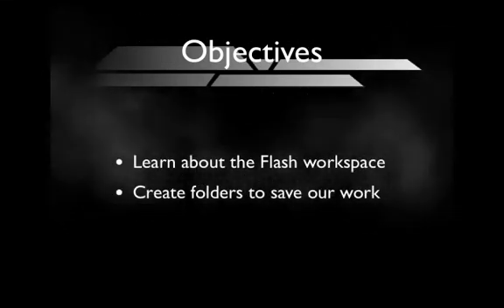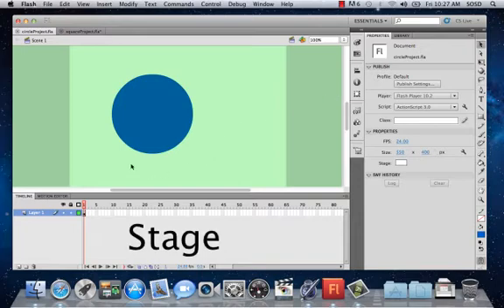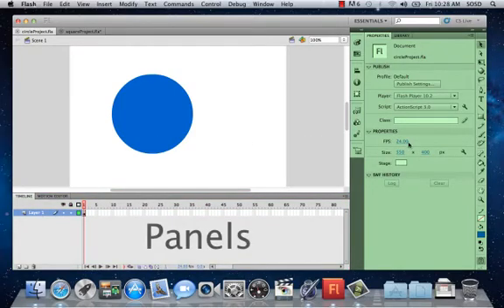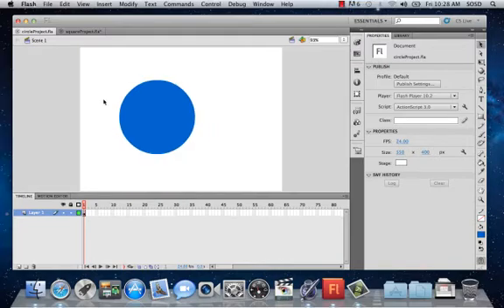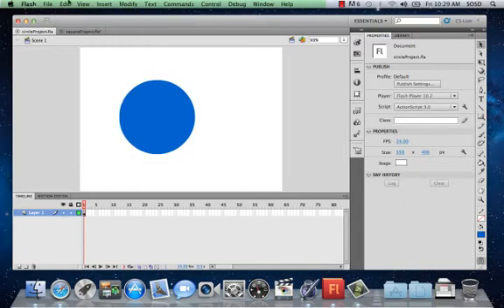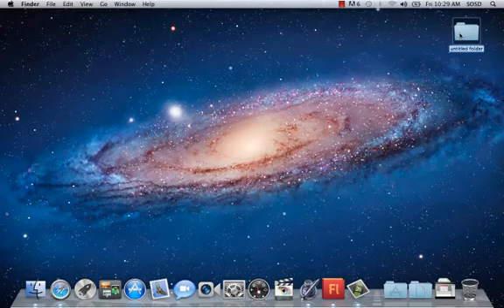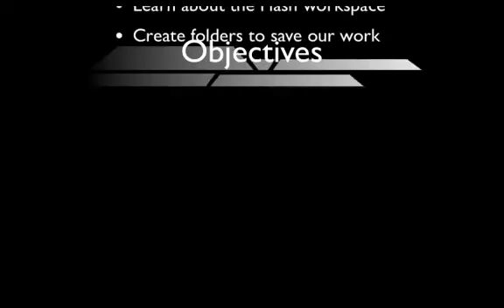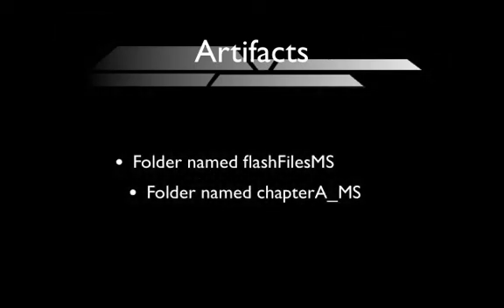Flash CS5 - Chapter A: 00 Flash Workspace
This video will show you the different areas of the Macromedia Flash CS5 Workspace. You will also be shown how to create a folder in which you can save your work.